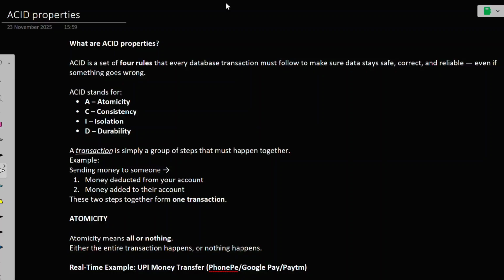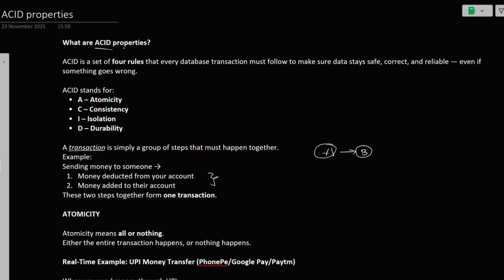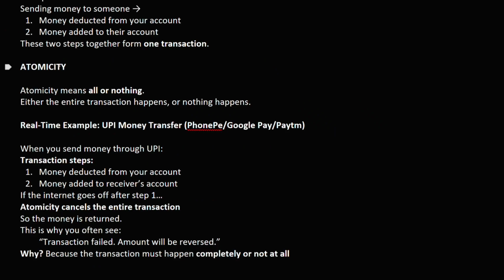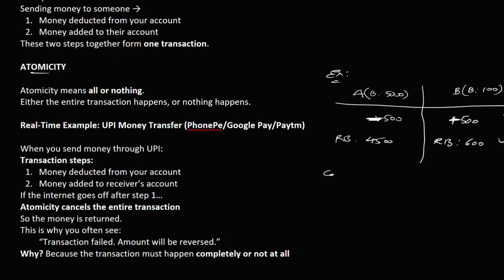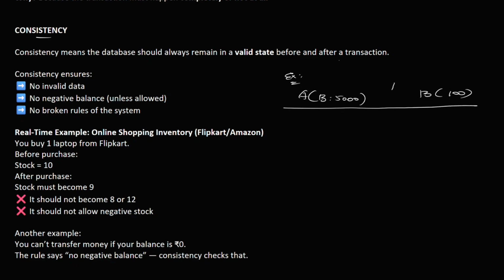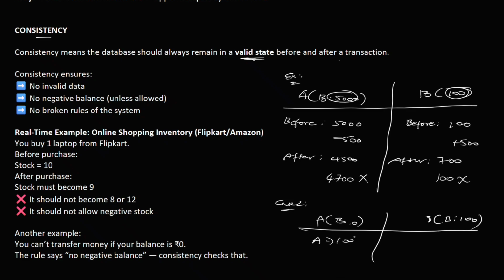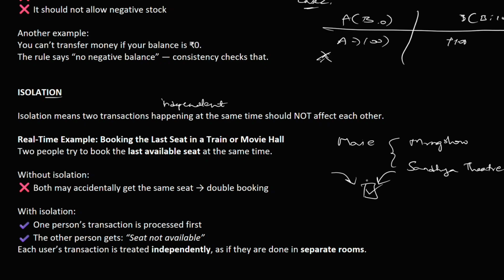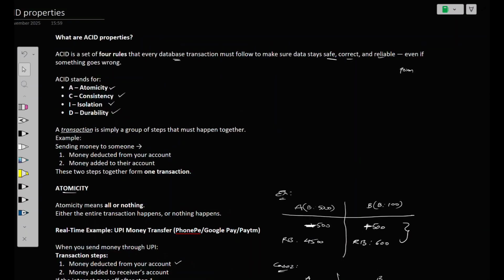ACID properties in DBMS || Atomicity, Consistency, Isolation, Durability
Understanding Transformer Architecture
This video explains the ACID properties (Atomicity, Consistency, Isolation, Durability) in Database Management Systems (DBMS), which are crucial rules for ensuring data safety, correctness, and reliability during transactions.

A transaction is defined as a group of steps that must happen together, like deducting money from one account and adding it to another (1:11).

The four ACID properties are:

Atomicity: All or nothing. Either the entire transaction completes successfully, or none of it does. If a step fails, the transaction is "rolled back" (3:01, 4:09).
Consistency: Ensures the database remains in a valid state before and after a transaction. Data must be accurate and follow defined rules (3:18, 6:59).
Isolation: Multiple transactions happening simultaneously should not interfere with each other. Each transaction should be independent (3:31, 10:03).
Durability: Once a transaction is successfully completed and committed, its changes are permanent, even if the system crashes (3:48, 11:47).